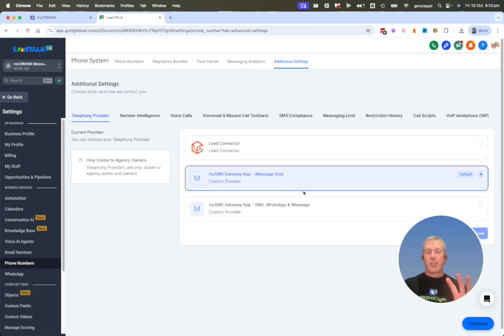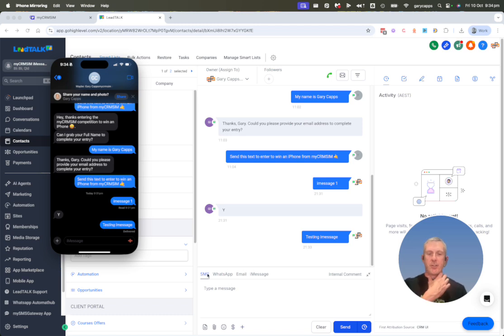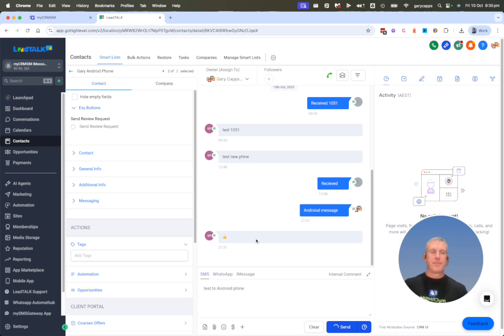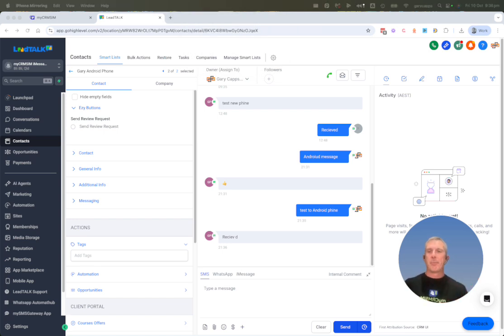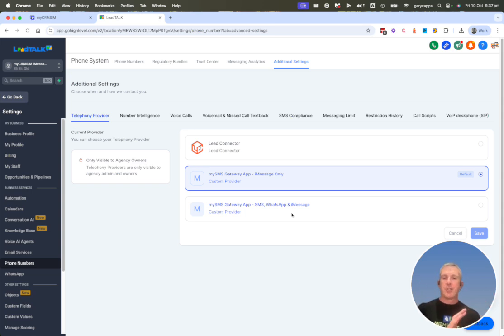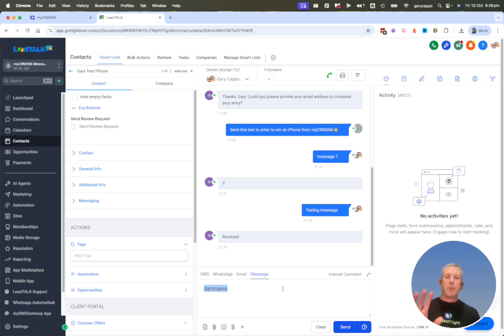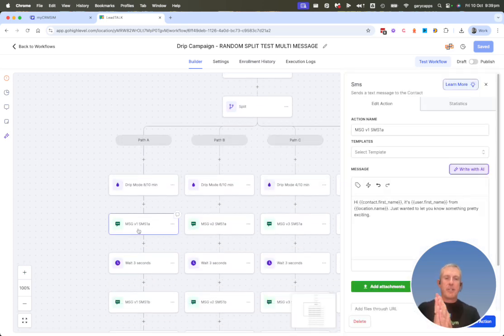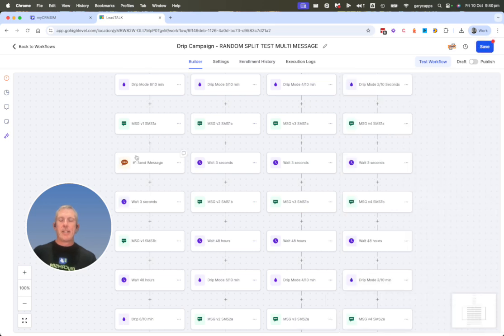How to Switch Between iMessage & SMS in myCRMSIM (Conversation Providers)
🚀 Purpose

To explain how to send and manage messages using iMessage, SMS, and a combination of both through the MyCRMSIM integration with HighLevel.

✅ Prerequisites

iMessage and/or Android device successfully connected to MyCRMSIM.
Proper custom provider selected in HighLevel (iMessage Only or SMS WhatsApp iMessage Gateway).
Basic understanding of HighLevel workflows and automations.

① Understanding Conversation Providers

There are two main conversation providers:
iMessage Only
Ideal when using a Mac/iMessage setup exclusively.
All replies and AI use default to iMessage.
SMS WhatsApp iMessage Gateway
Used when combining multiple channels (SMS, WhatsApp, iMessage).
Allows flexible routing depending on recipient device.

② Manual Messaging Behavior
📱 To iPhone (iMessage):

With iMessage Only provider:
Send a message via contact record.
Delivered as a blue bubble (iMessage).
Replies sync across phone and Mac.

📲 To Android:

iMessage cannot be delivered.
App defaults to green bubble SMS via the connected phone.
Requires iPhone to be online and connected.

⚠️ If iMessage fails, SMS is used as a fallback (only when phone is connected).

③ Combining iMessage + SMS
Use Case:
Android device sends high-volume SMS for outreach.
iMessage (Mac) is used for follow-ups or AI replies from sales agents.

Setup:

Select SMS WhatsApp iMessage Gateway as your custom provider.
HighLevel uses the most appropriate device for message delivery.

ℹ️ iMessage will be used automatically only for iPhone numbers. Others will default to SMS.

④ Automations (Workflows)
If Using iMessage Only:
Standard HighLevel SMS Action will send iMessages (if recipient is an iPhone).
Great for low-volume or personal follow-up automation.
If Using Mixed Setup (iMessage + Android):
SMS action defaults to the Android device.
Use Custom iMessage Action to target iMessage specifically.
To add Custom iMessage Action:
In your HighLevel workflow, go to Actions.
Scroll to My SMS Gateway App (Custom Actions).
Select Send iMessage.
Set target phone number and message content.
Save the action.

⚠️ Requires HighLevel custom actions pricing: ~$10 for 10,000 actions or ~$0.01 per action.

Choose iMessage Only if you're using just a Mac with iMessage.
Choose SMS WhatsApp iMessage Gateway if combining Android + Mac.
iMessage will always fallback to SMS when recipient device is not compatible.
Use workflows and custom actions to automate outreach and follow-ups.

Or get started with iMessage in High Level here